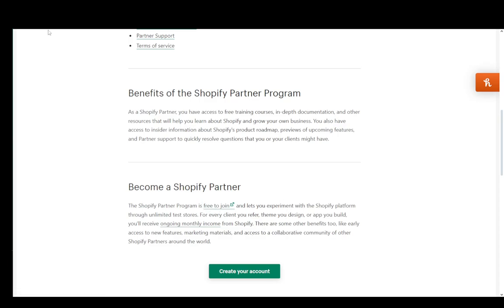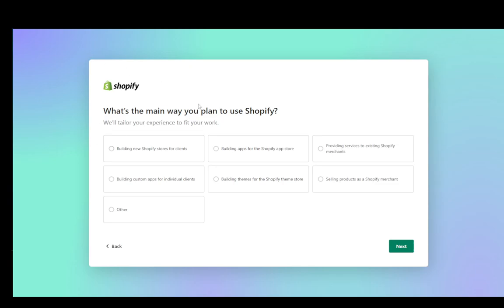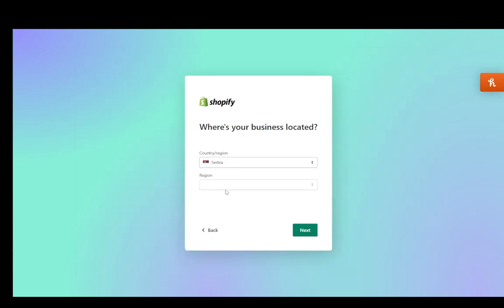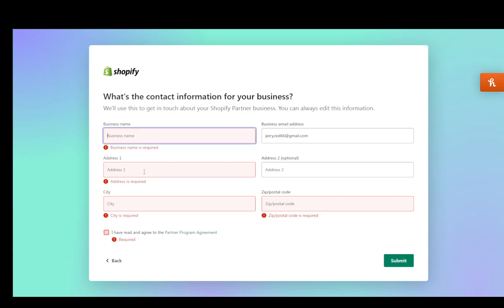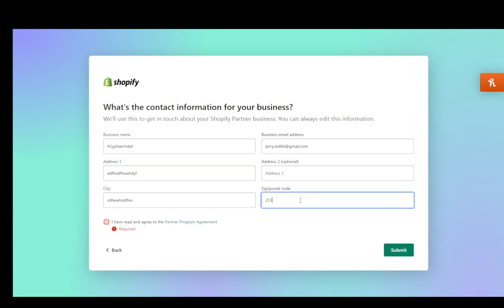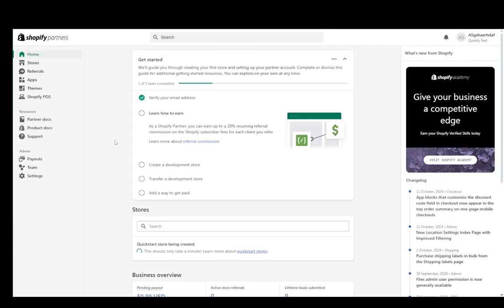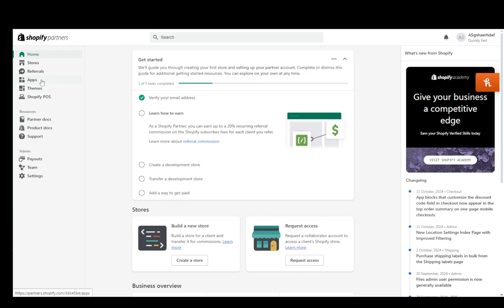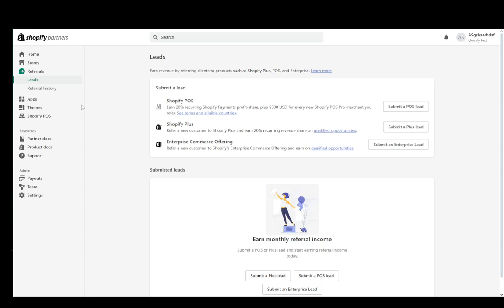How To Earn With Shopify Partner Program Tutorial